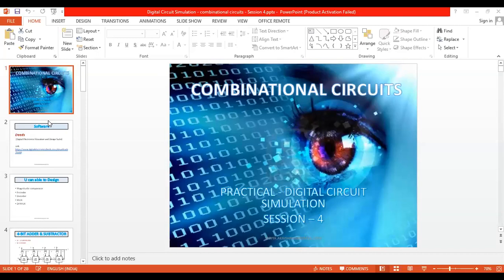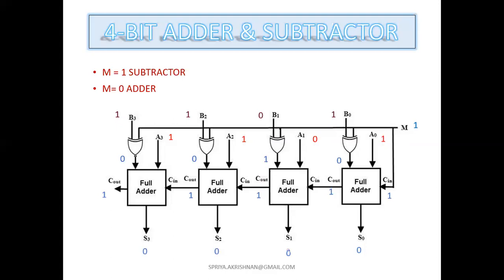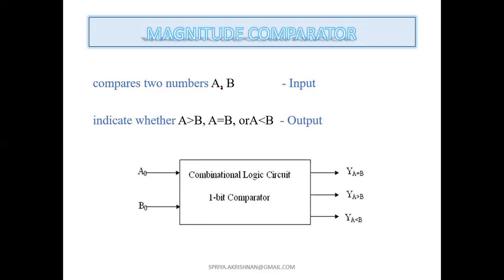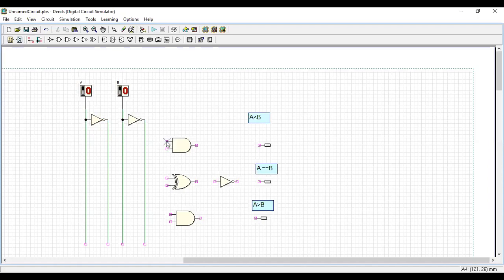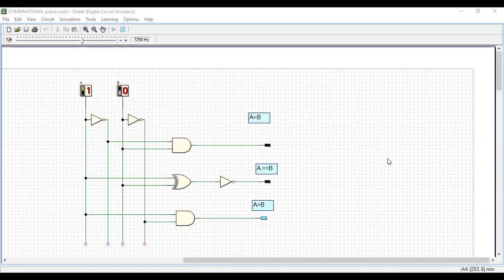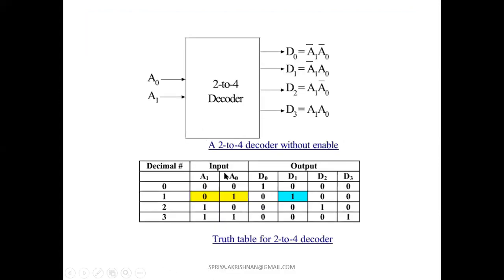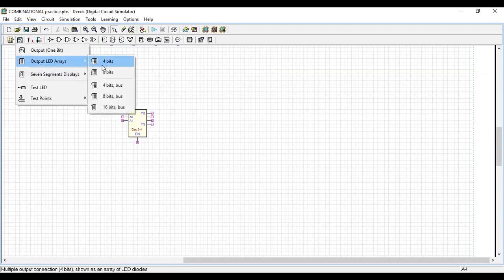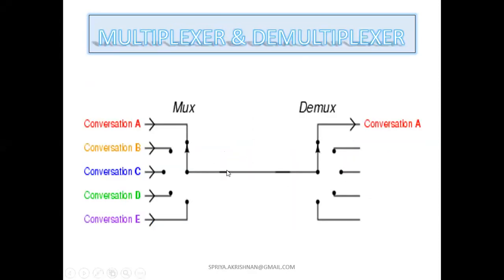997 2486 1580 Digital Circuit simulation Combinational Circuits Session 4 English By Priya